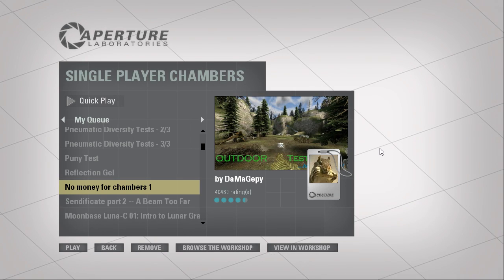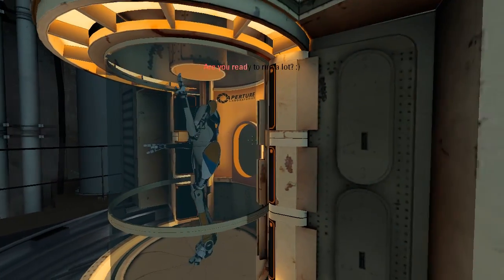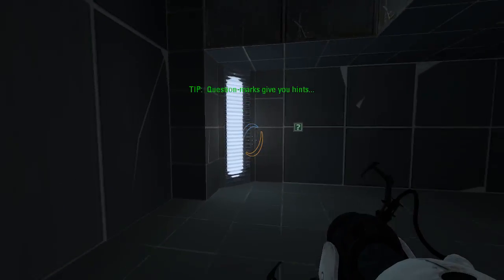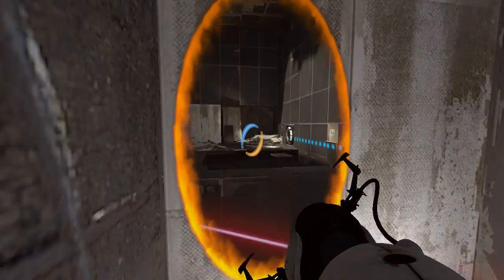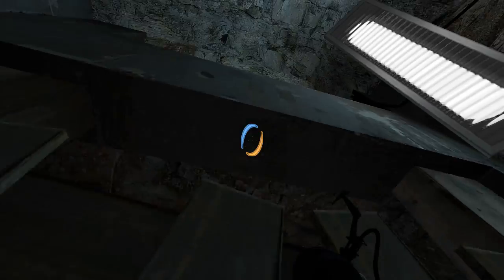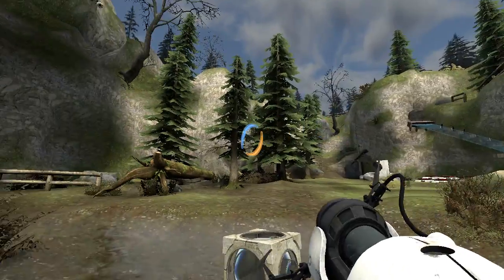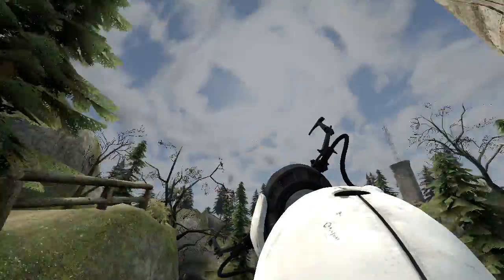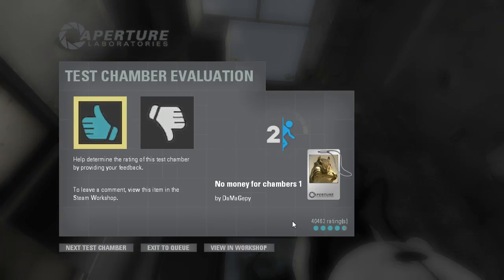Portal 2 PeTI - "No money for chambers 1" by DaMaGepy